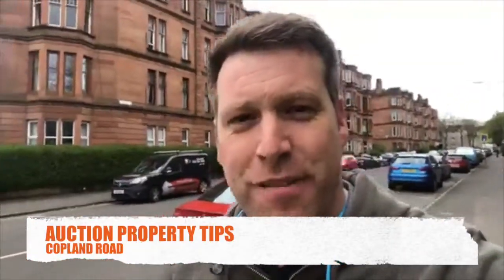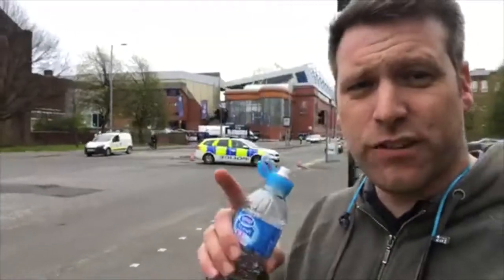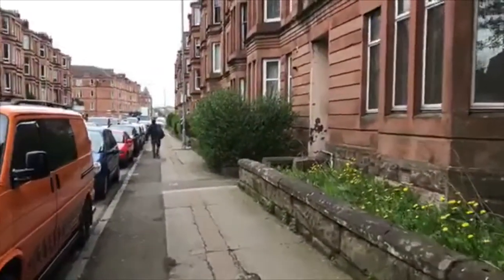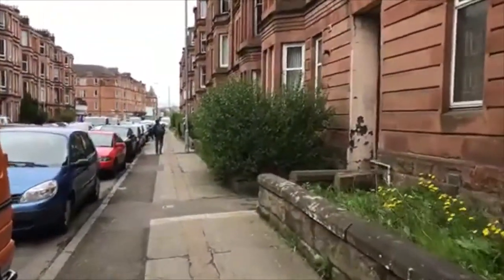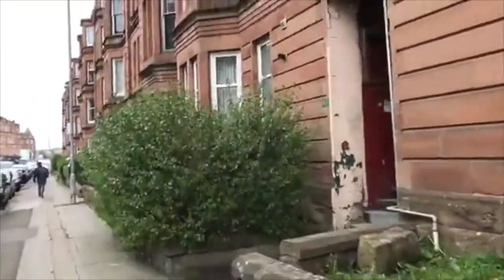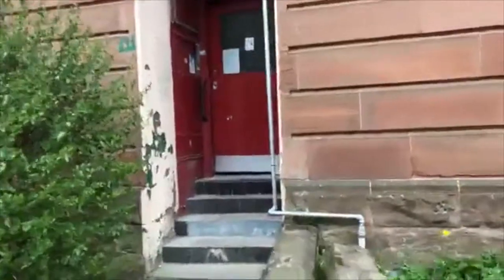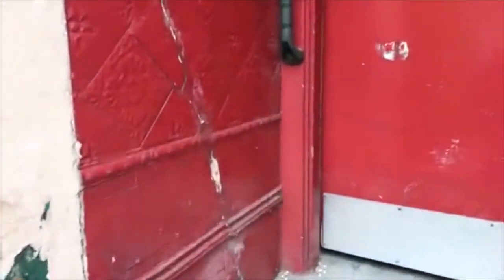🔨BUYING PROPERTY AT AUCTION - DUE DILIGENCE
My latest vlog on an auction property that I found in Glasgow for a guide price of just £8000!  In this video, I try and give some tips on the due diligence process prior to buying at auction.
Steven Gerrard also signs for Rangers! 😂